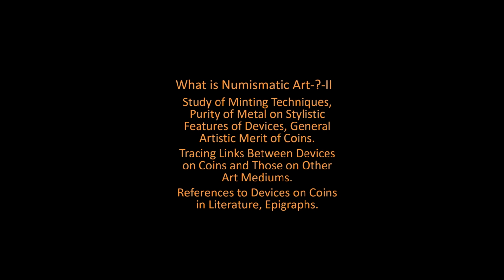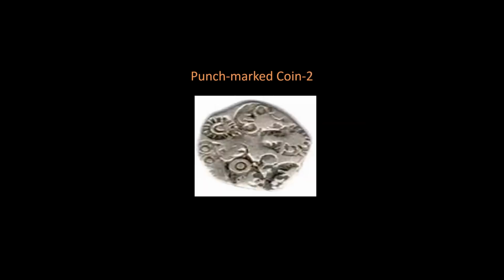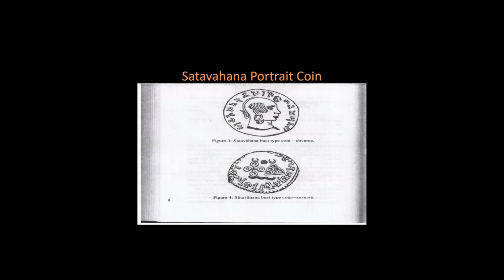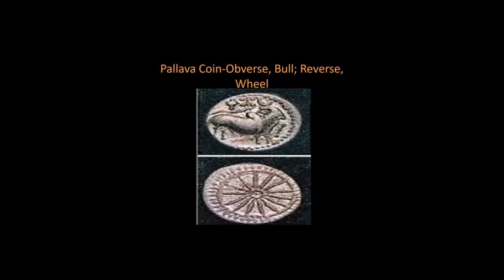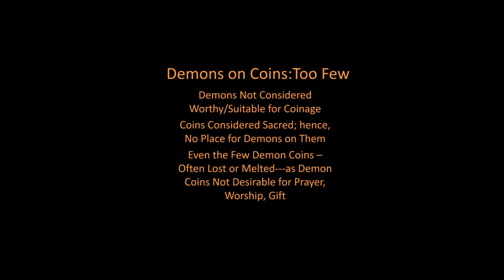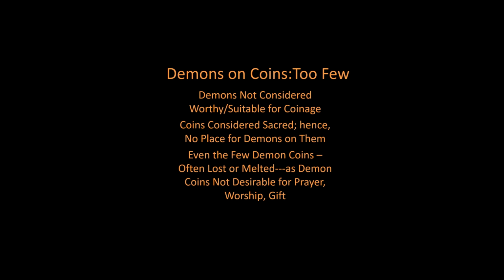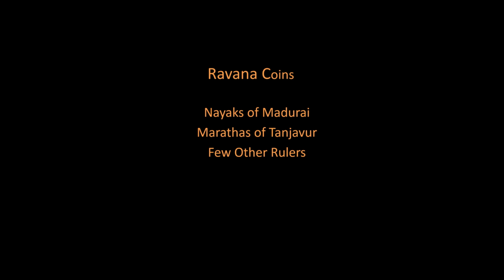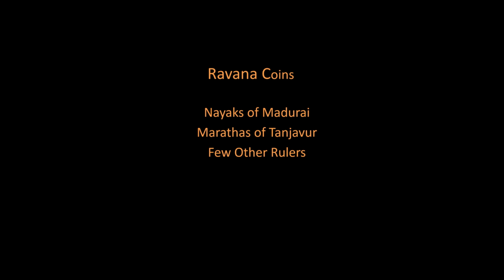Demon Figures in the Numismatic Art of South and South East Asia | Dr Suresh S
International Webinar on Demonology in South and Southeast Asian Sculptural Art, 24 to 27 March, Department of Archaeology, University of Kerala